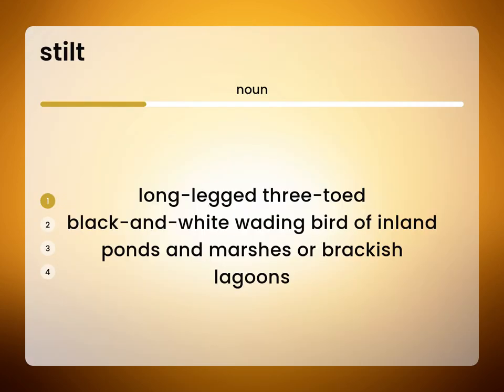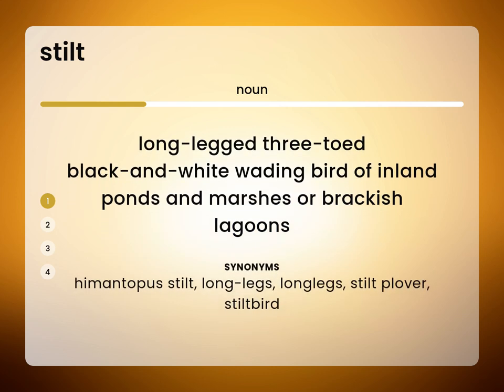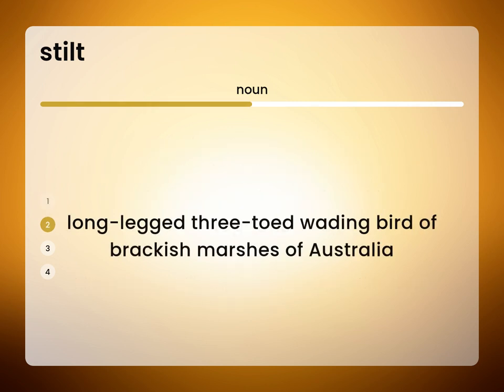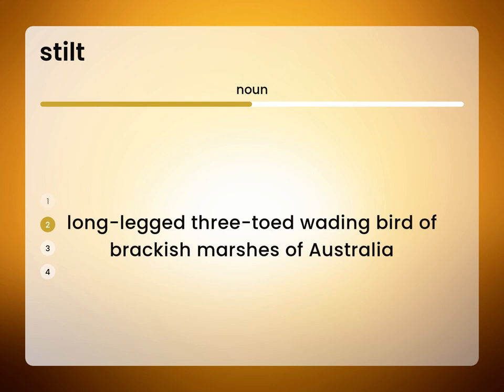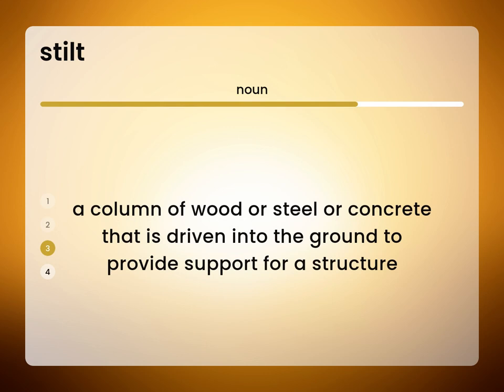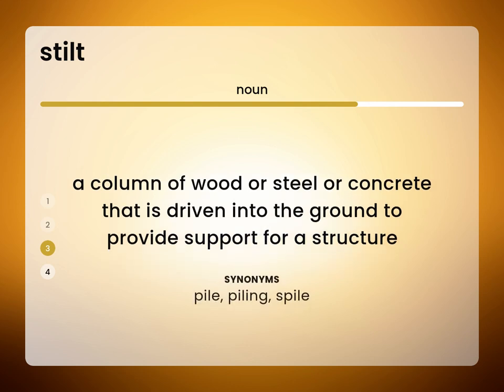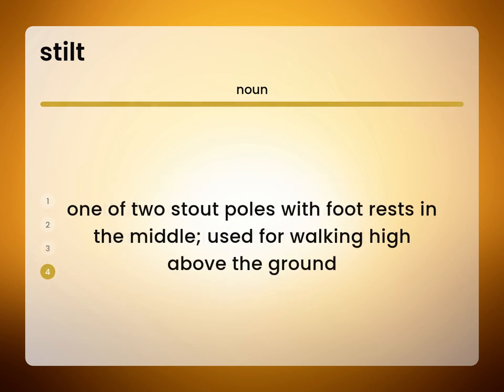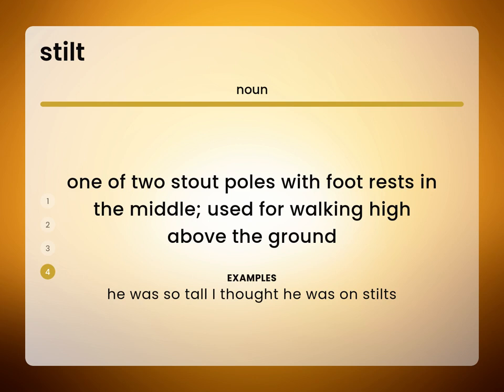Stilt | what is STILT meaning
What is STILT definition?